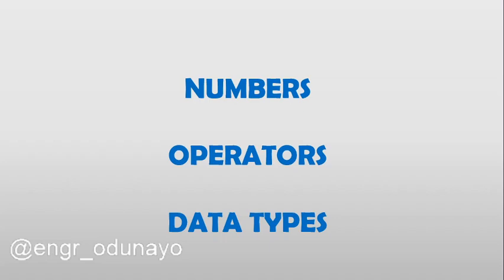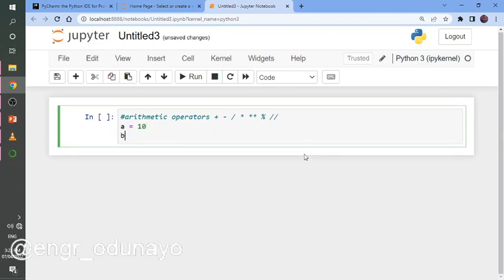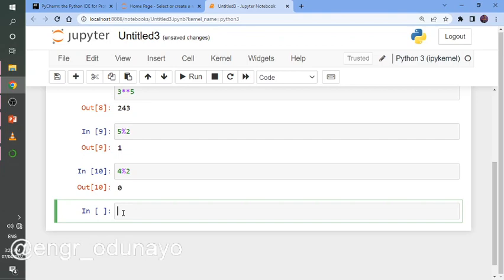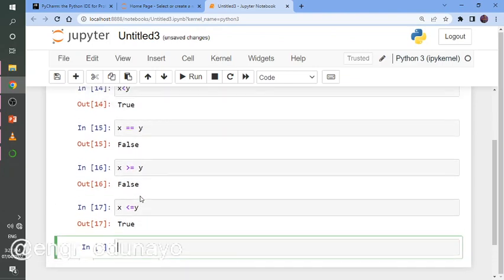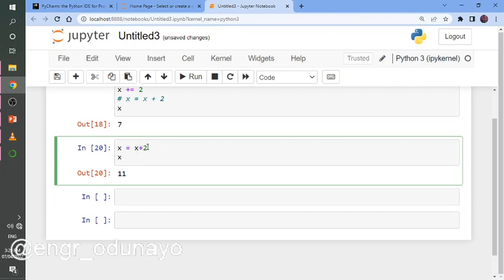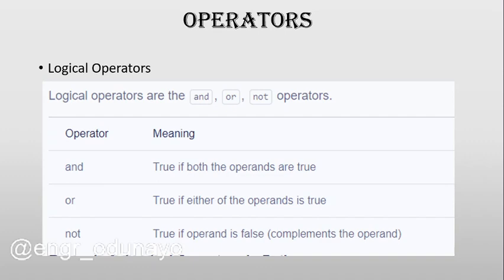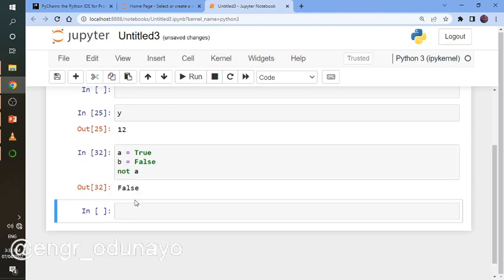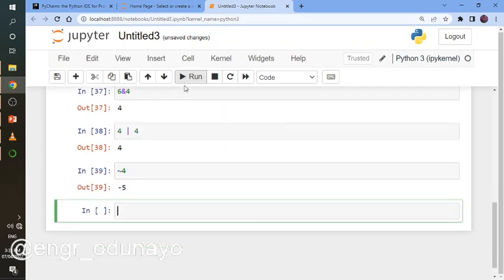Python Programming Tutorial #3 Numbers and Operators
Numbers and Operators in Python